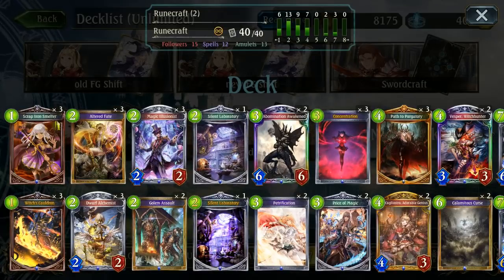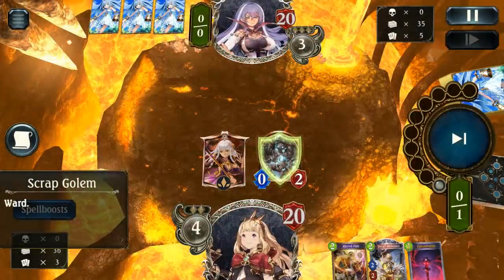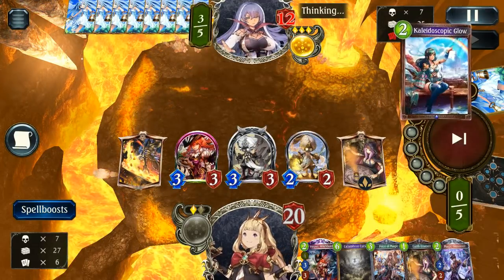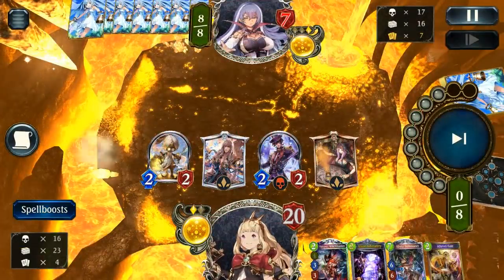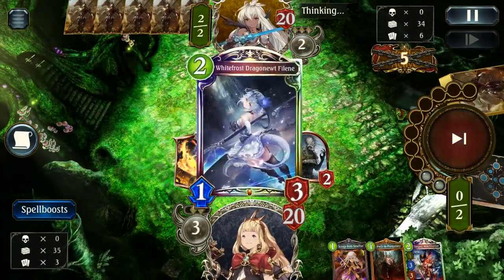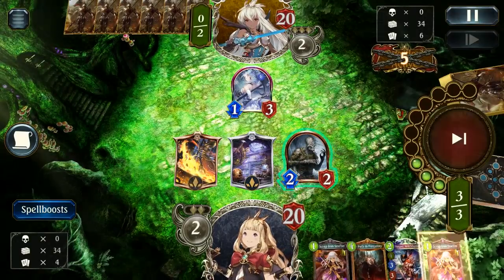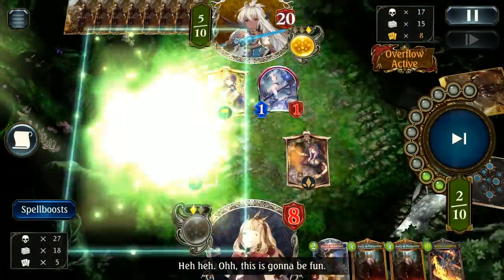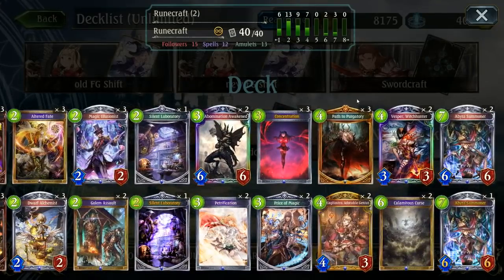Discard Or Lose - PTP Runecraft Brigade of the Sky Deck! [Shadowverse]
Prepare to fly in Shadowverse's 9th card set: Brigade of the Sky, which will be released along with a new leader card.

A new mechanic, "Accelerate", will be introduced with this card set. Cards with Accelerate can be played at a lower play point cost as a spell card that only activates the Accelerate effects.

This set will introduce a series of new cards featuring beloved characters from our mobile RPG, Granblue Fantasy. Continue your Shadowverse journey with all-new companions, and soar beyond the limits of the sky!